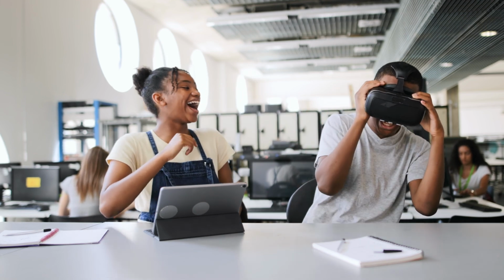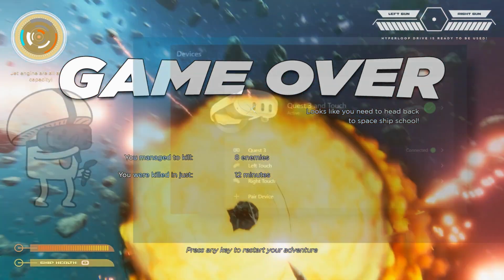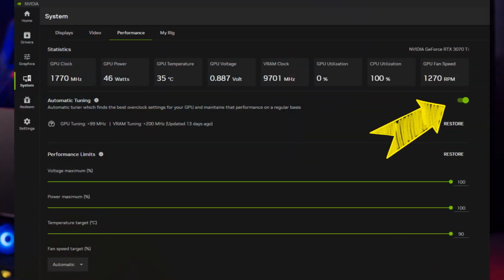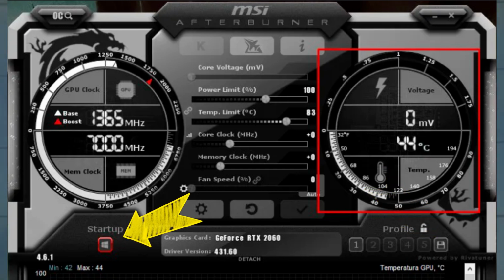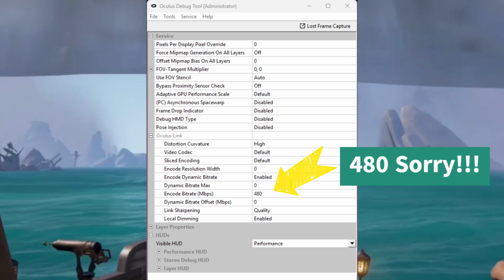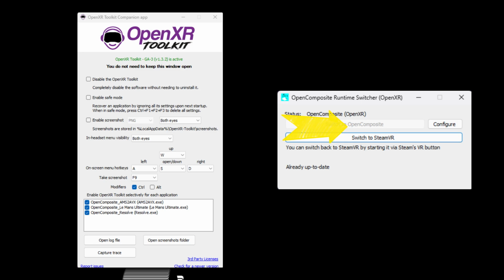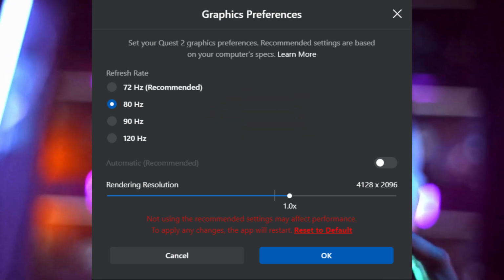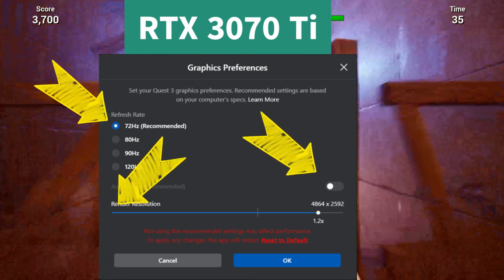VR Optimization by an IT Developer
Let's solve all problems easily.

Have fun.